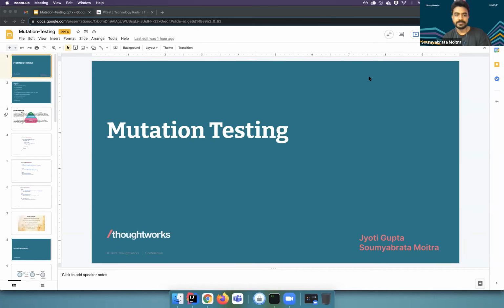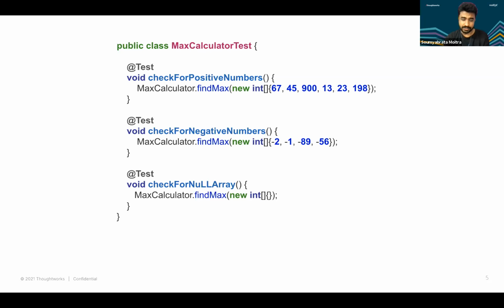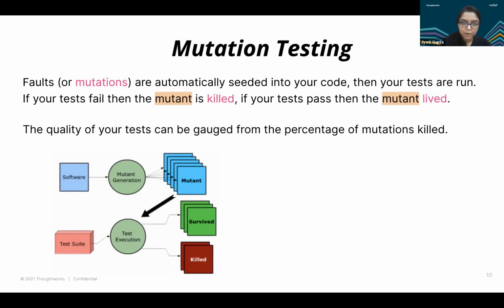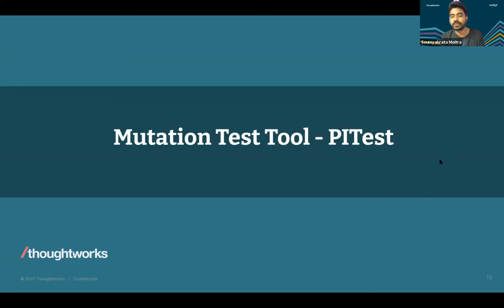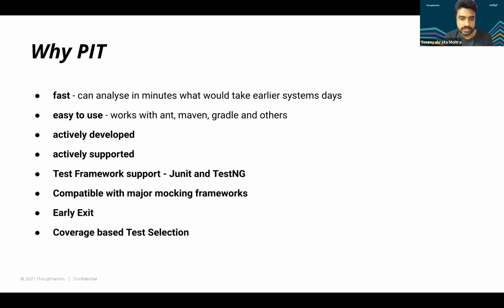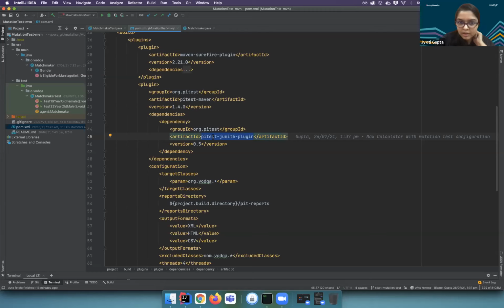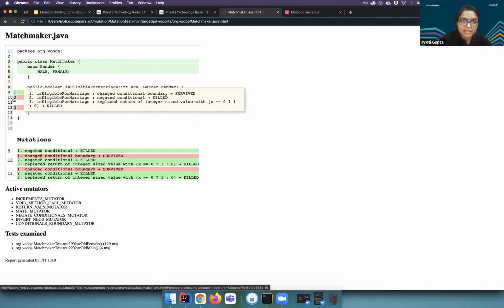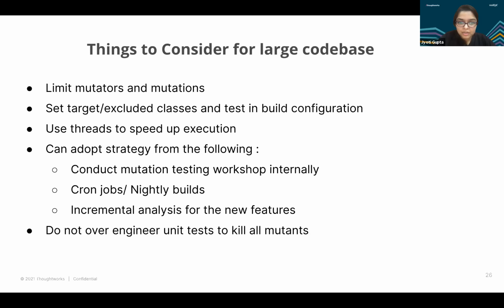Guarding the Guardians | Mutation Testing | vodQA Gurgaon 2021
Introduction to Mutation Testing,
- Values and Challenges
- Demo and Setup - PITest
- Mutation Test Report Analysis,
- Improving mutation score with test refactoring

Speakers:
Soumyabrata Moitra and Jyoti Gupta